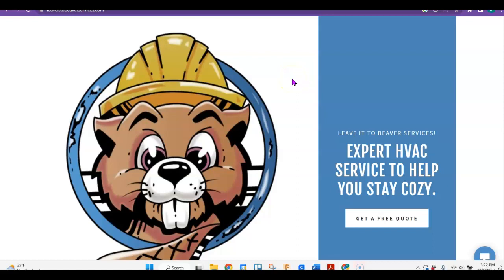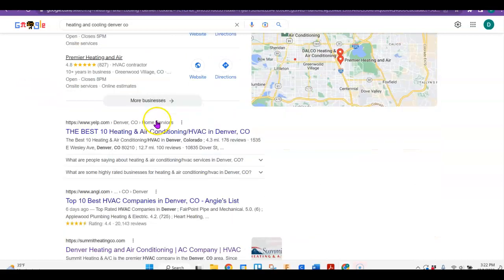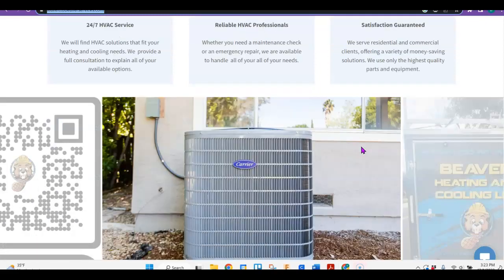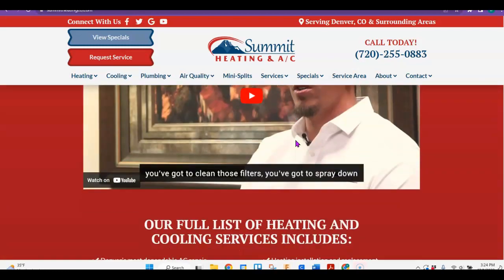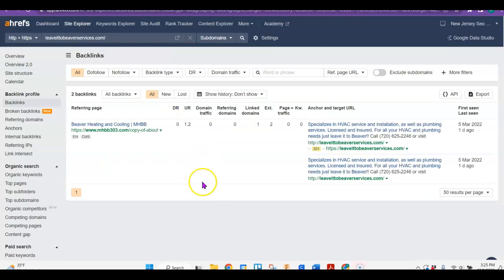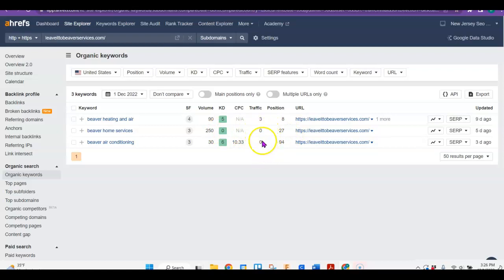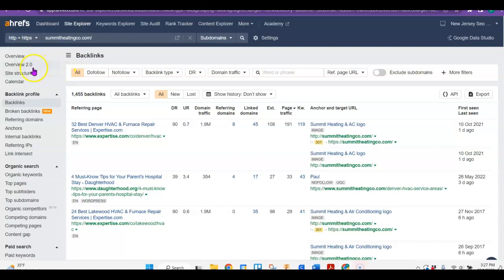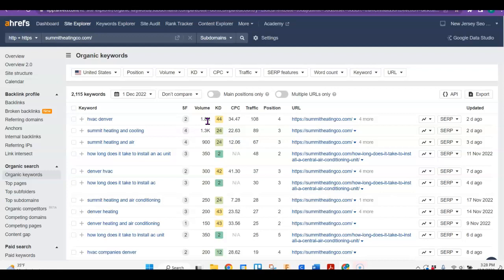Beaver heating and cooling, heating and cooling denver co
Dora with Encompass SEO is an expert in SEO and Digital Marketing and goes over to show them how to move up in Google